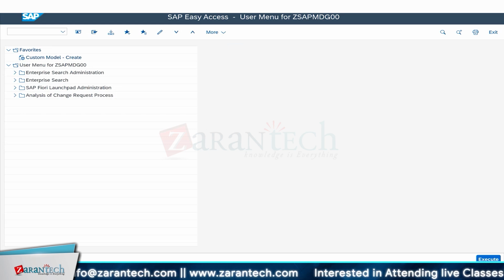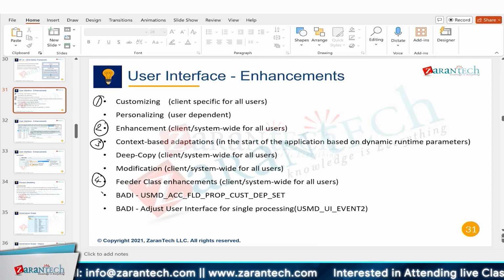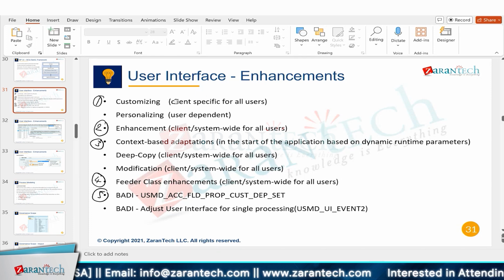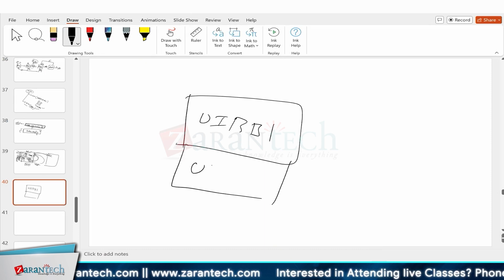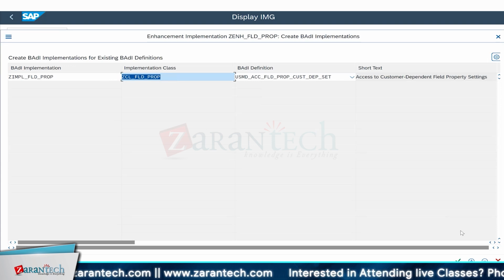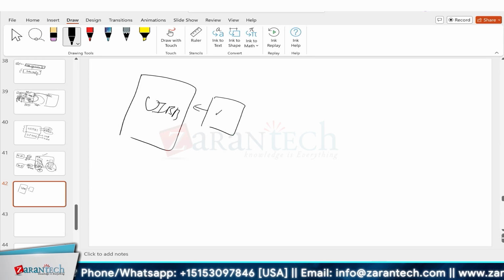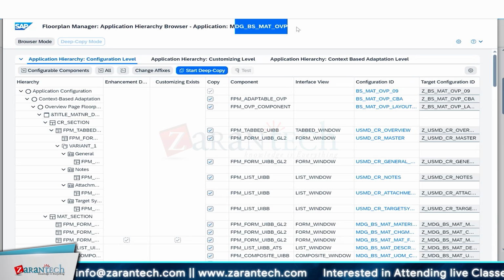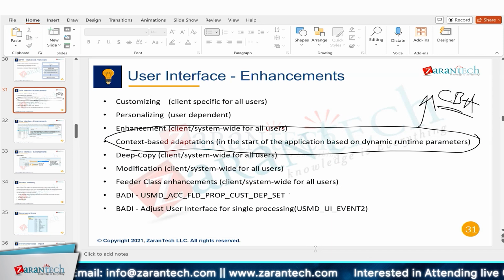Introduction to UI Model in SAP MDG Technical with DQM | ZaranTech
In this video on "Introduction to UI Model in SAP MDG Technical with DQM," we will explore the fundamentals of UI modeling, its role in master data governance, and how it enhances data quality management.

✅ What is SAP MDG Technical with DQM?
SAP MDG Technical with DQM (Data Quality Management) refers to the integration of SAP Master Data Governance (MDG) with SAP Data Quality Management (DQM) to ensure high-quality, consistent, and reliable master data across an organization. This technical approach helps businesses maintain accurate, duplicate-free, and standardized master data for critical business operations in SAP S/4HANA and SAP ERP.

👉Specialized Knowledge
👉Industry Recognition
👉Increased Efficiency
👉Better Decision-Making
👉Adaptability
👉Networking Opportunities
👉Personal Development
👉Job Security

👉 Assessments
👉 Lab Documents
👉 E-Books
👉 Certification Guides
👉 Configuration Docs
👉 Cheat Sheet